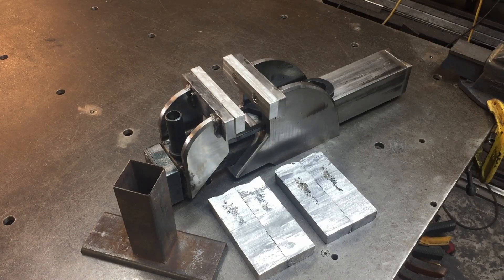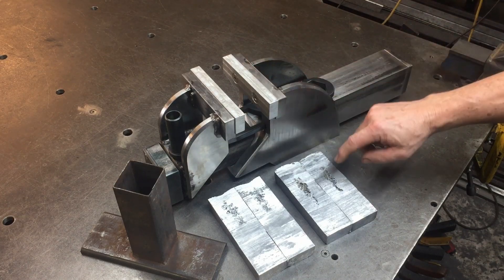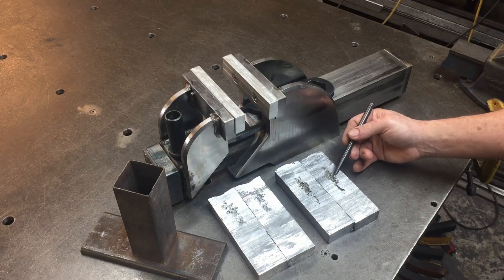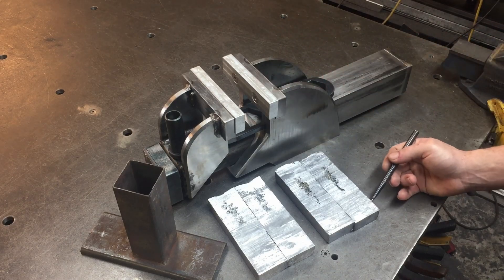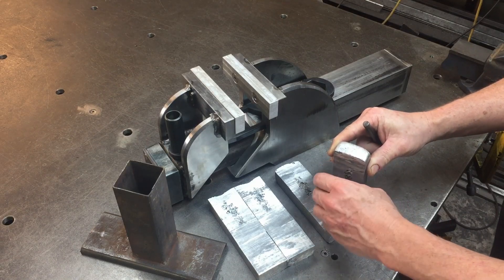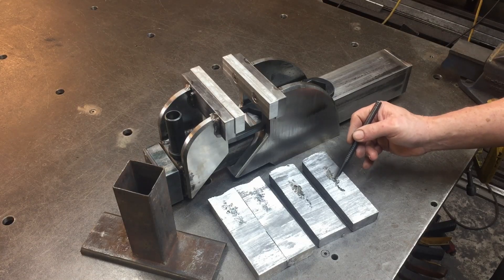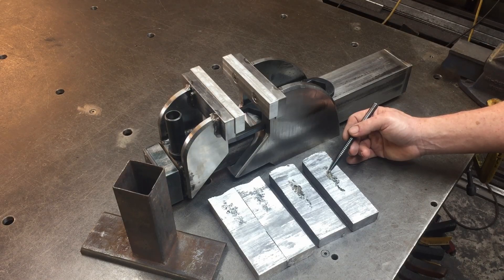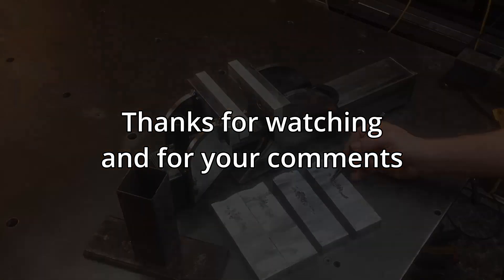Help Needed! - Investigate cavity in casting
While making the soft jaws for my vise build I cast some aluminum square bar. But, when I cut it down the middle there was a cavity in the casting. This cavity was consistent in three different castings. Do you know what this is, and what caused the issue?